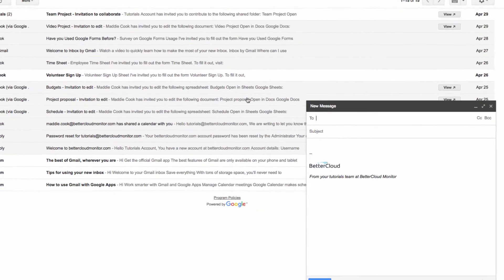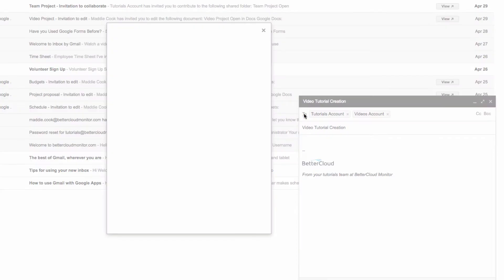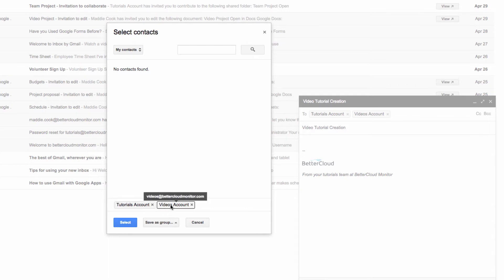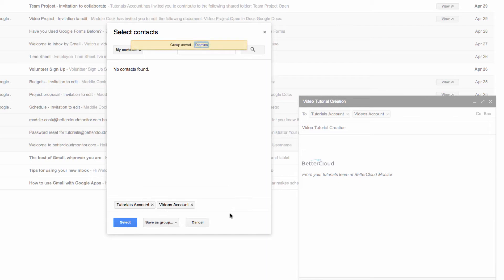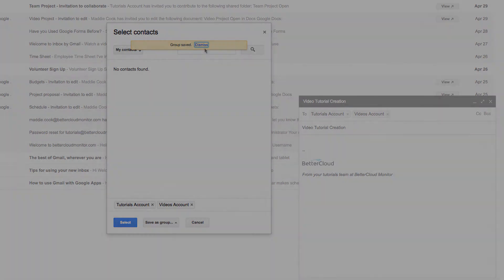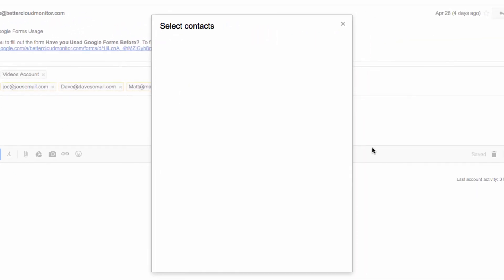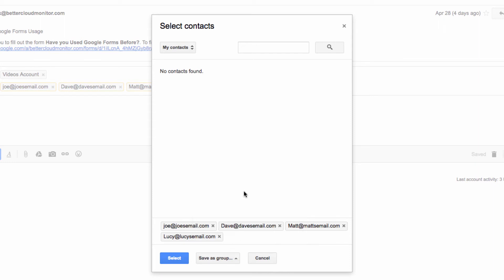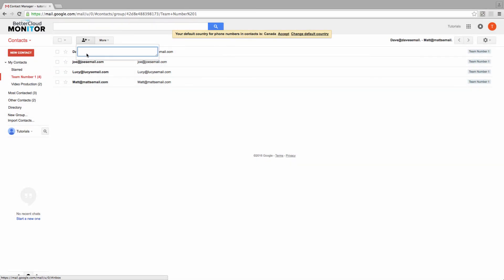Create a Group Inside a Gmail Message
Most people are aware that you can organize your Google Contacts into groups for sending a single message to more than one person. But did you know you can actually create a group from inside an email?